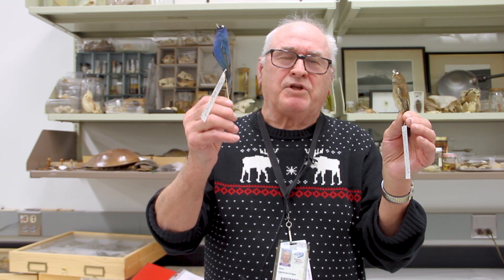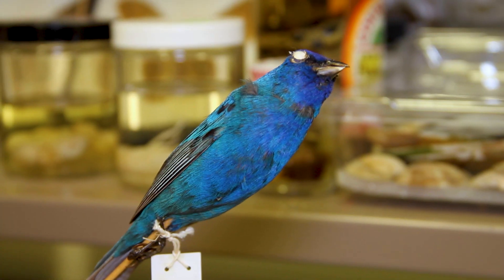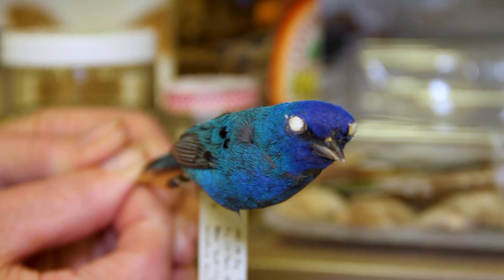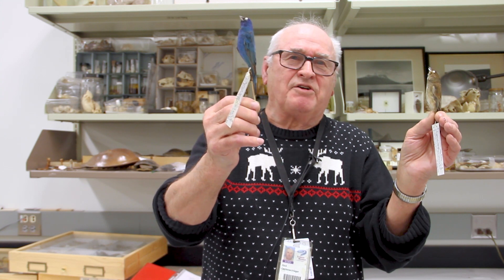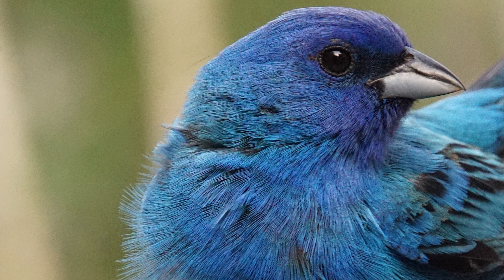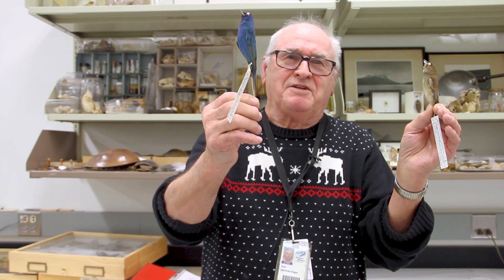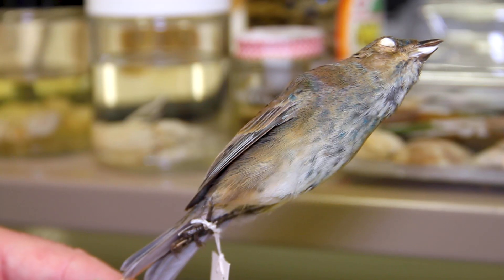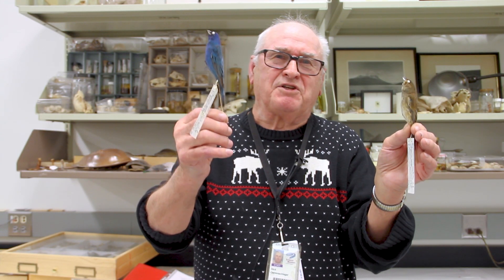Indigo Bunting | Specimen Spotlight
Is the blue color plumage of the Indigo Bunting a pigment of your imagination? Dick Oehlenschlager, manager of the biology collections, says "Yes!" 🐦🔵